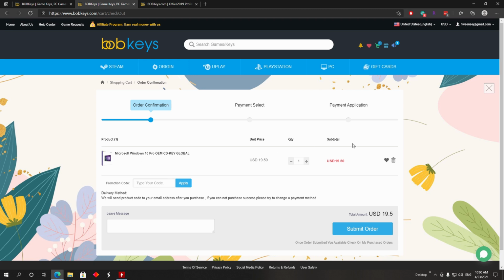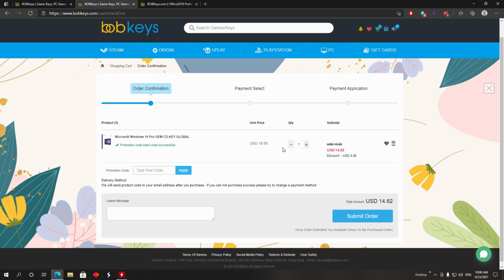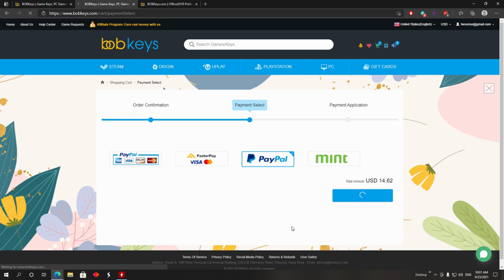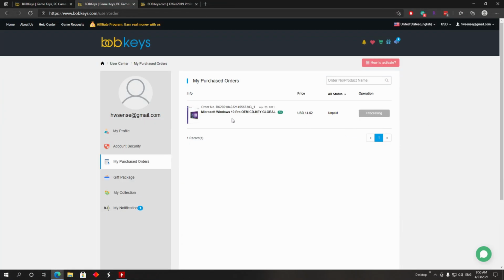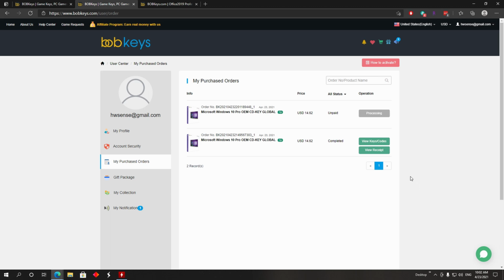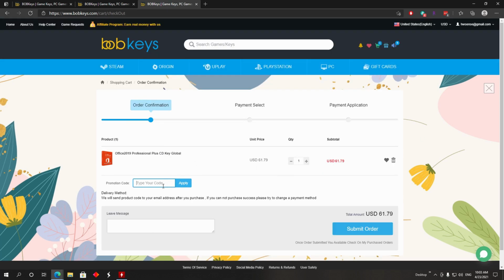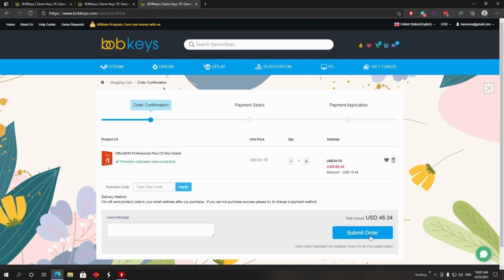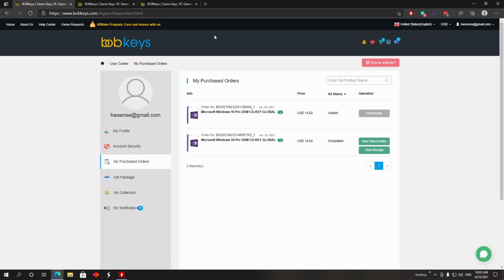How to get Original Windows 10 Pro Key lifetime For 14$ activate it on your PC?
Support me directly with a small coffee!

Dell XPS 17 9700
Mushkin Essentials 32GB Ram
Crucial 500GB NVMe
Intel WIFI 6 AX200
SEKS SATA3 480GB SSD Drive
Wifi 4 AX200
Crucial 2x8GB DDR4 3200mhz
Crucial 2x16GB DDR4 3200mhz
Mushkin 2x16GB DDR4 3200mhz